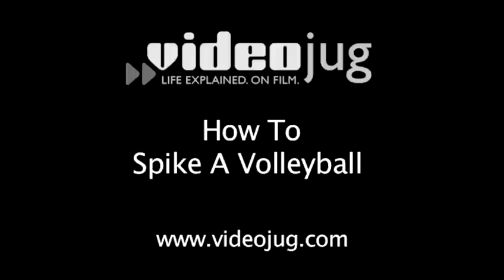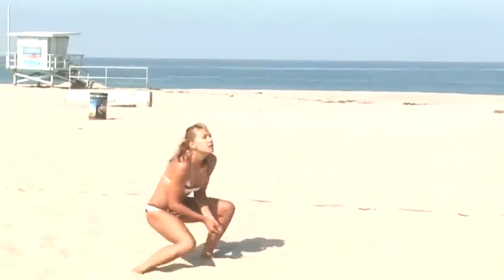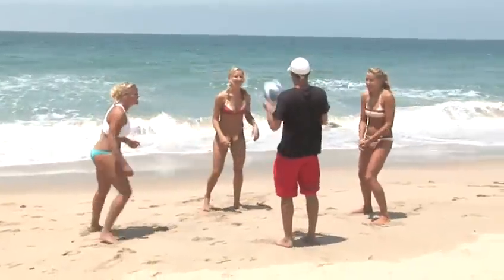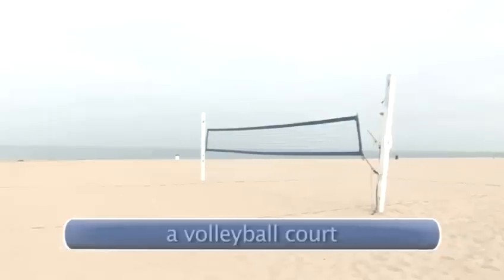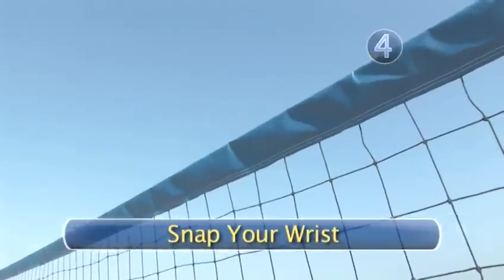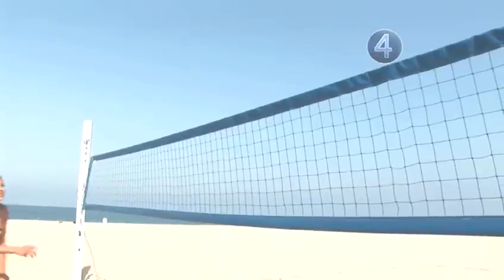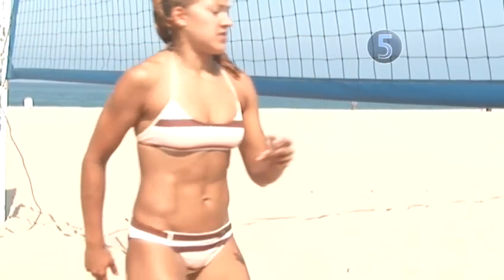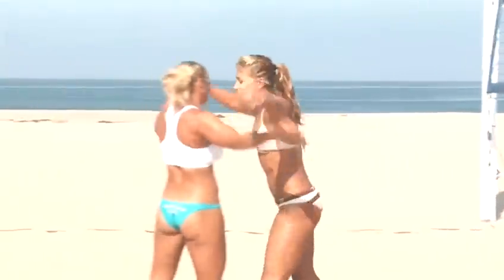A Guide To Spiking A Volleyball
Have you ever wanted to get good at beach volleyball. Well look no further than this instructional video on A Guide To Spiking A Volleyball. Follow Videojug's professionals as they steer you through this guide.